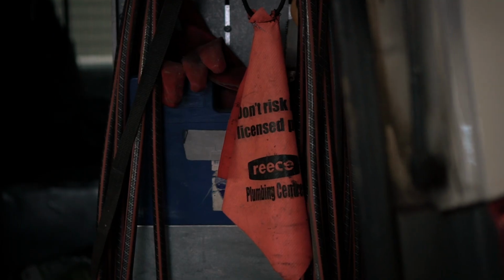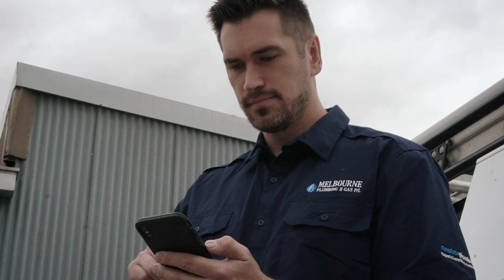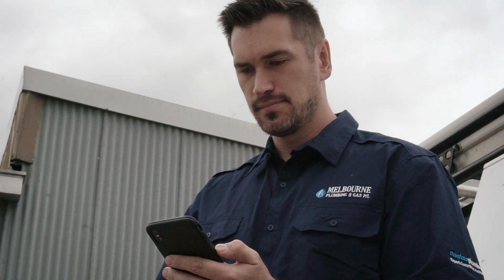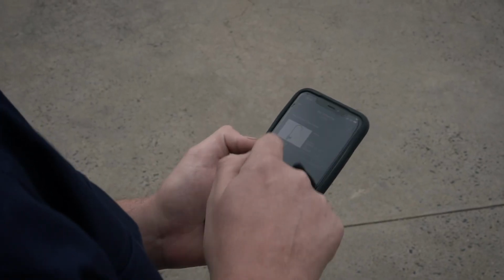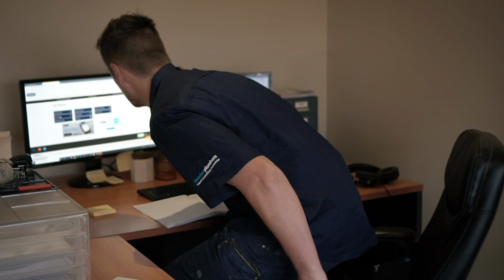Rowan's maX Experience: Professional Plumbing Solution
We caught up with Rowan, owner at Melbourne Plumbing & Gas and an avid user of the maX app Branch Quotes feature to find out how it has impacted his business.